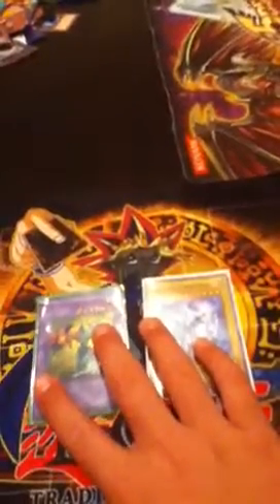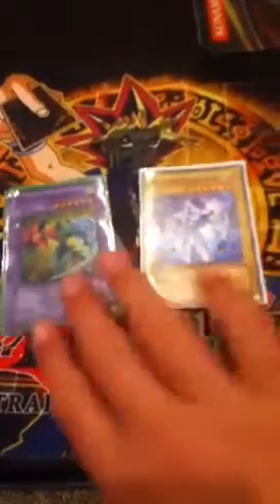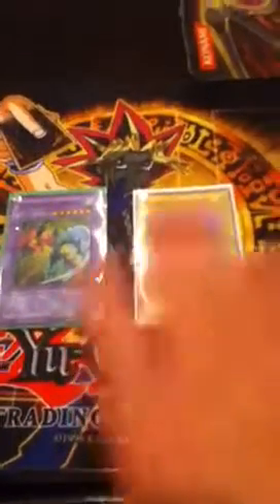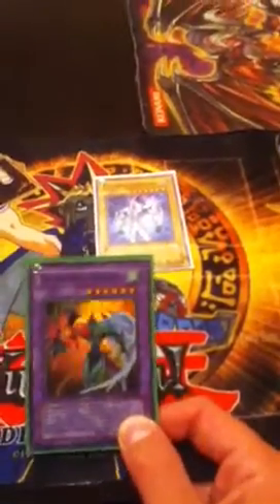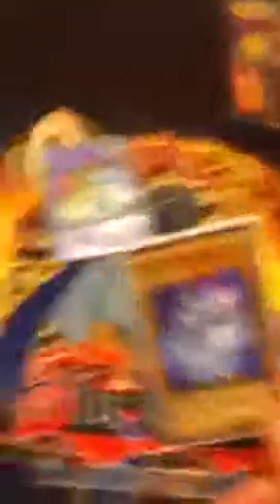My favorite cards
Here's why